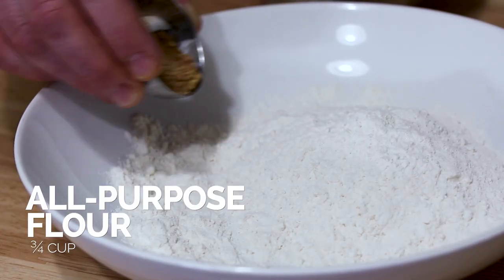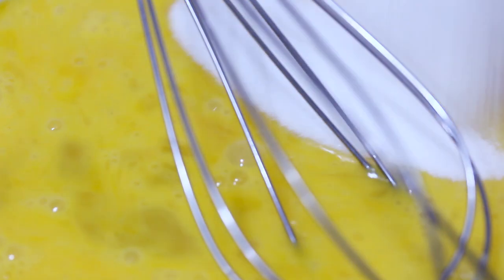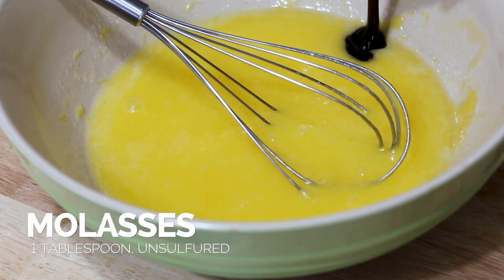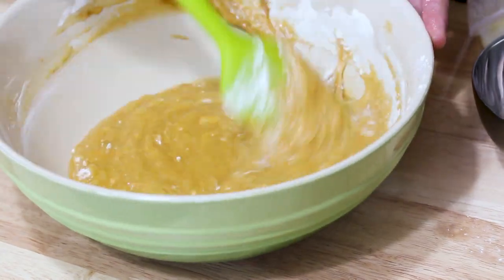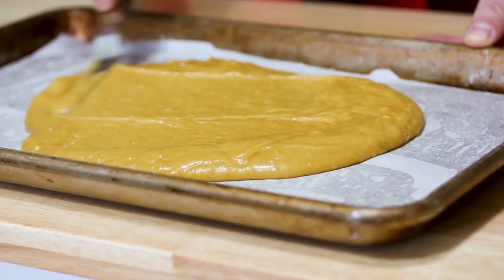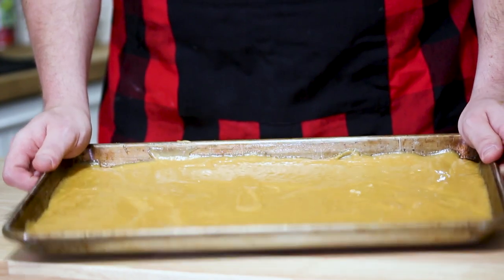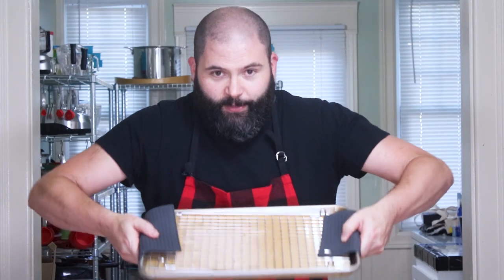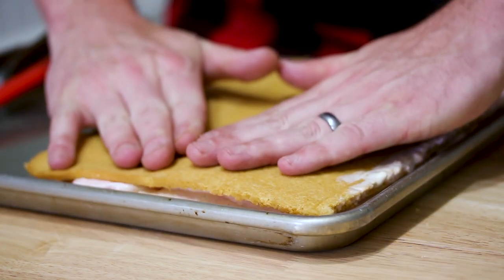Lemon & Ginger Sheet Cookie Recipe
In this video, Jason shows you how to make a delicious and easy cookie using a sheet pan. It is great for ice cream sandwiches, truffles, and so much more.

1 stick unsalted butter, melted, plus extra for pan
3/4 cup all-purpose flour
1/4 teaspoon ground cinnamon
1/4 teaspoon ground ginger
1/2 teaspoon sea salt
3/4 cup sugar
1 tablespoon unsulfured molasses
1 teaspoon finely grated lemon zest
2 tablespoons lemon juice
2 large eggs

Butter a 10-by-15-inch rimmed baking sheet and line it with parchment. Also butter dat parchment paper.

In a bowl, whisk together flour, cinnamon, ginger, and salt. In another bowl, whisk together melted butter, sugar, molasses, lemon zest and juice, and eggs. Mix the dry ingredients into wet ingredients until smooth. Spread batter evenly in prepared sheet.

Bake until cake is dry to the touch and edges begin to pull away from sheet, 12 to 14 minutes.

Let cool 5 minutes. Loosen edges with a knife; flip out on to cooling rack. Remove parchment. Let cool completely.

Transfer cake to a work surface and cut up for desired use, like some delicious ice cream sandwiches!